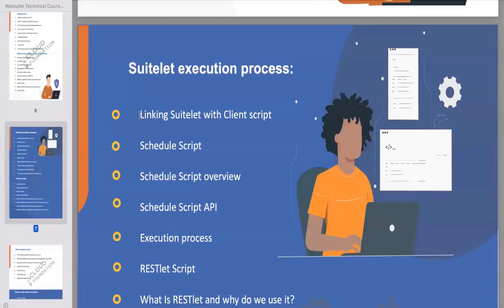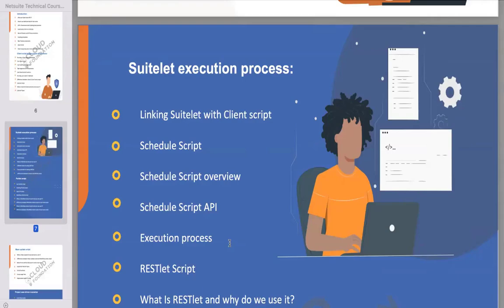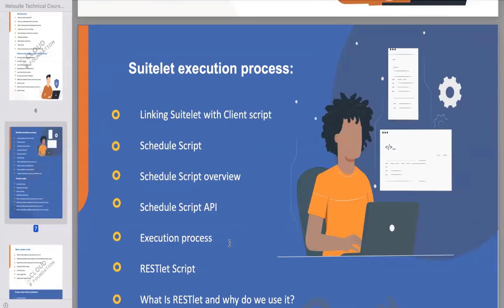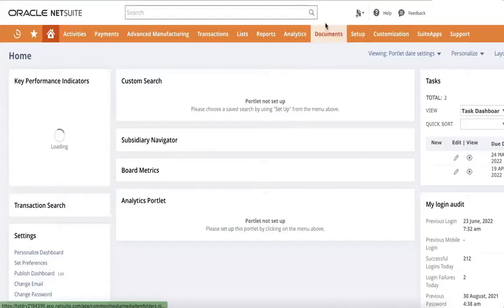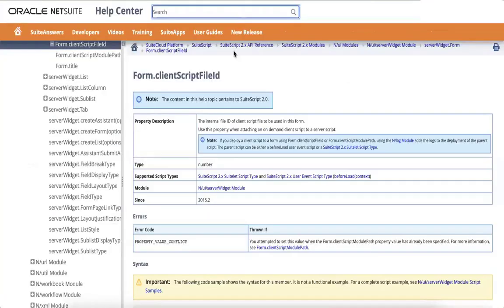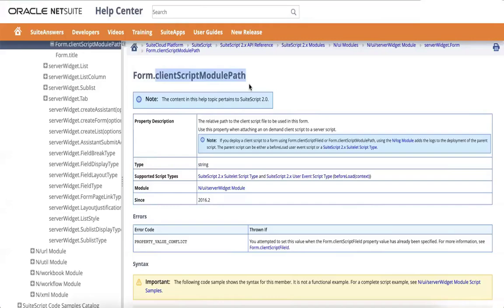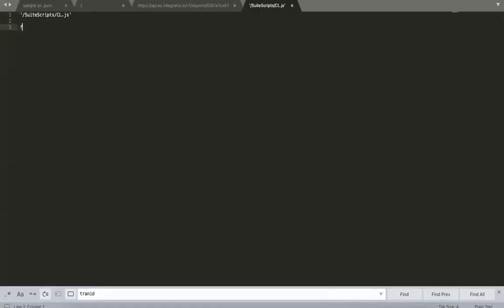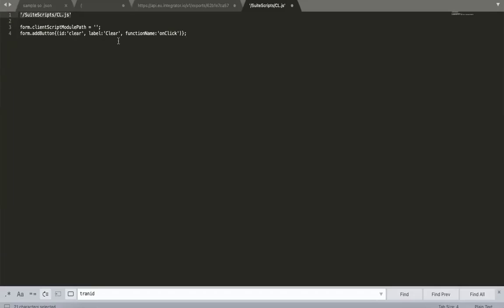Clear Functionality in Netsuite | Netsuite's Blank Setting Feature | Netsuite Tutorial for beginners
Welcome to our Netsuite Course for beginners series!.
Netsuite The steps to summarize the given text are

1. Link SweetLate with client script for creating a custom screen or form.
2. Define a function in client script to clear out all the field values when the Clear button is clicked.
3. Set the button name and function name of client script along with the function name (e.g. onOnClickClear) when creating the Clear button in SweetLate.
4. Pass the entire path of the particular client script when using the Form Client Script module path API.
5. Use the Form Client Script file ID API to access the client script when uploading the script directly in the file cabinet.
6. Set the ID, label, and function name of the Formad button while creating it in SweetLate.
7. Trigger a function (e.g. onOnClickClear) in the client script when the Clear button is clicked.
8. Write the code to clear out all the field values in the client script.
9. Use the SweetLate enabled current record for client script to define the function for clearing out field values.
10. Clear out the field values in SweetLate.